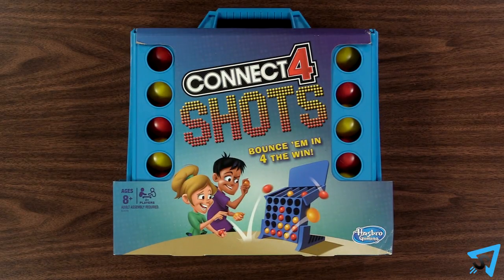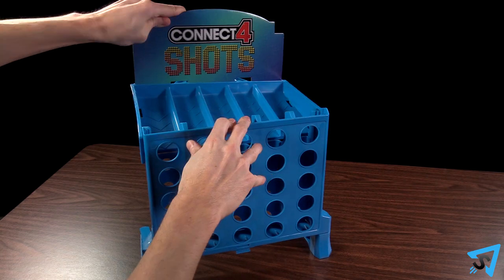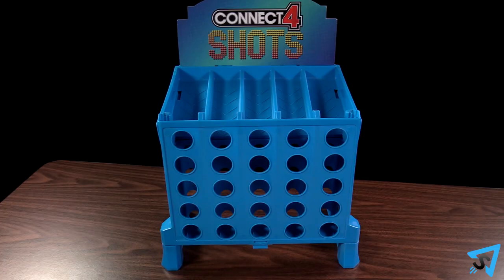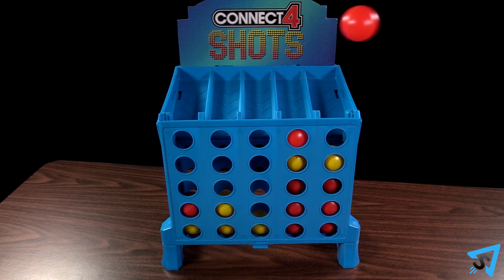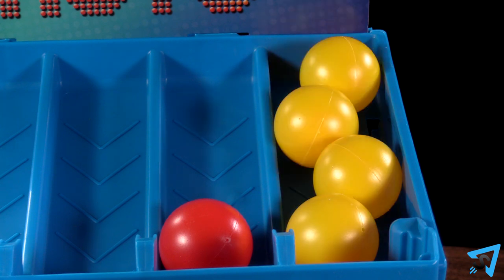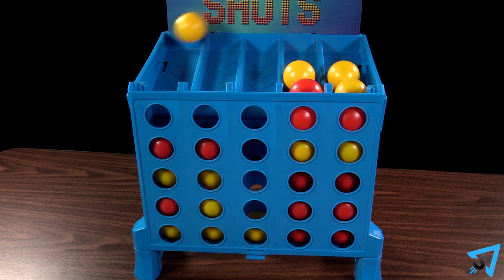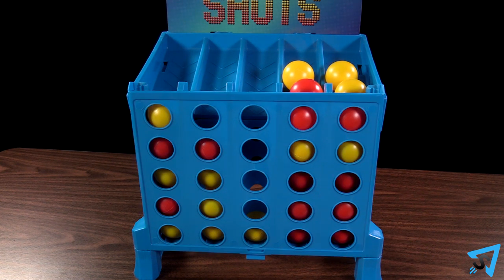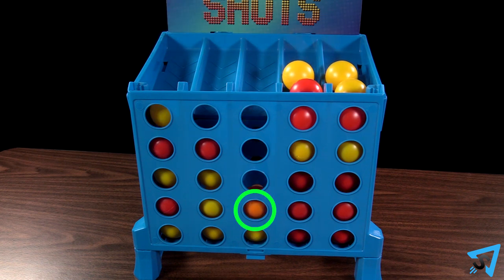How to play Connect 4 Shots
Learn the rules to the board game Connect 4 Shots quickly and concisely - This video has no distractions, just the rules.

RULES:
The object of the game is to be the first player to get a 4 in a row horizontally, vertically, or diagonally. Setup the board and each player takes a set of colored balls. Set the orange ball to the side. Both players are next to each other, facing the board. On the count of 3, both players simultaneously bounce balls off the table and into the grid trying to get a 4 in a row. Balls that miss may be re-thrown, but once a ball is in the grid or on the ramp, it may not be touched or moved. You may not make a 4 in a row with balls that are on the ramp, only ones that are in the grid.

The first player to get a 4 in a row in the grid, wins. If both players have bounced all their balls and these still is no winner. Then the player who had bounced all their balls first grabs the orange tiebreaker ball and throws it first. Take turns bouncing the orange ball. The first player to land the orange ball into any grid spot, not the ramp, wins the game.